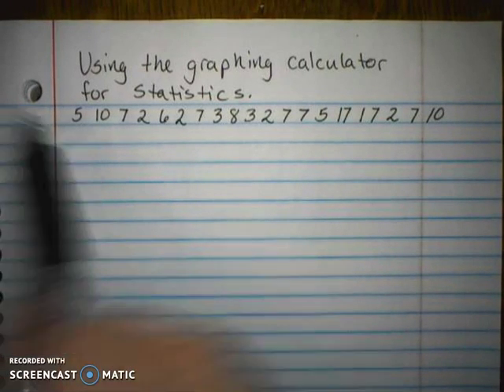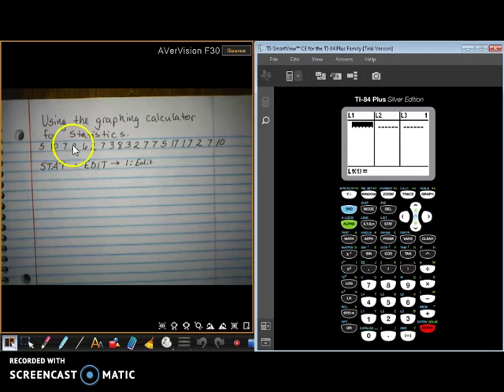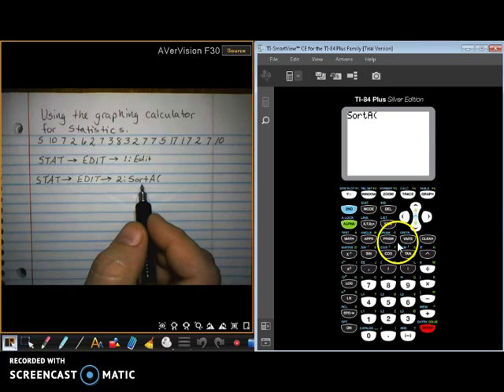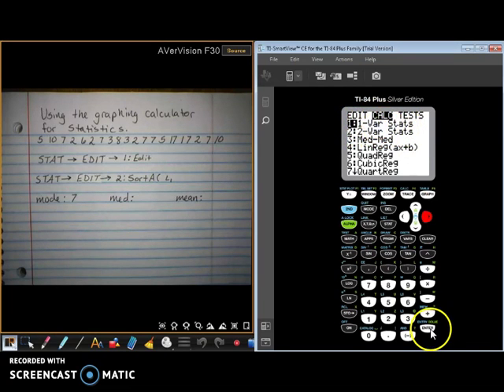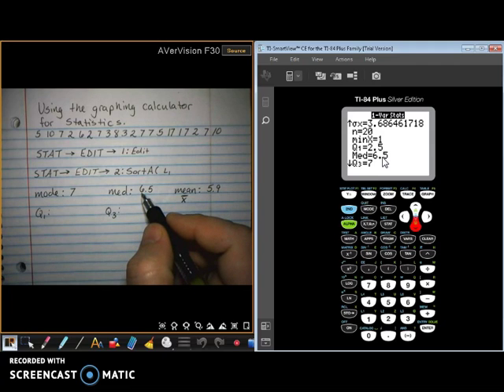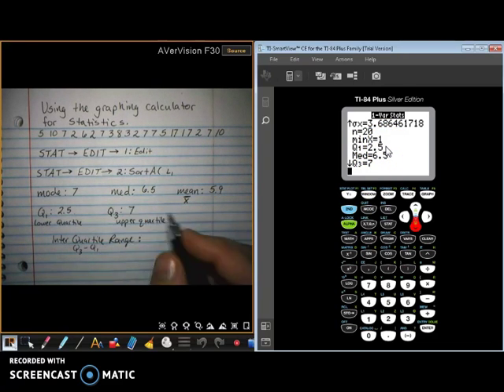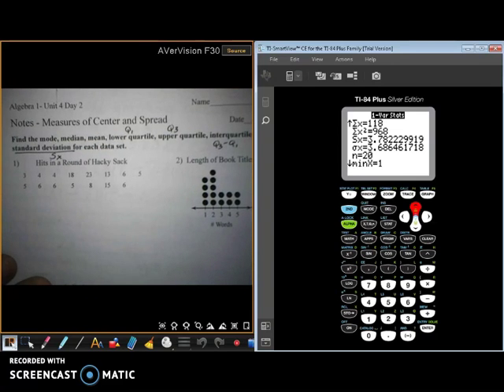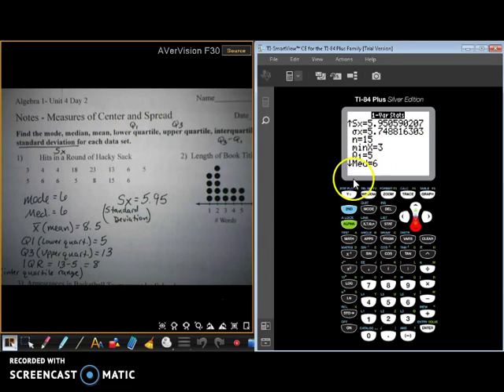Algebra 1 Unit 4 Day 2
This video demonstrates how to use the STAT features that we used in class.